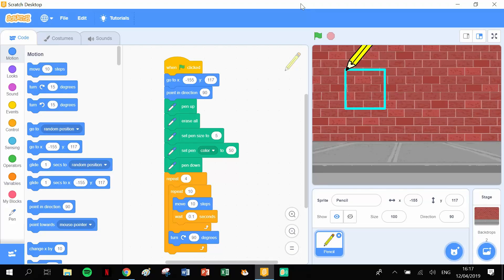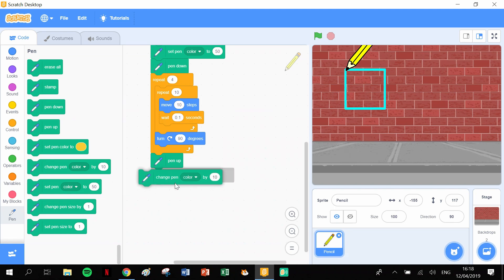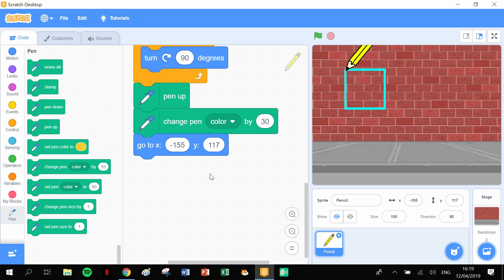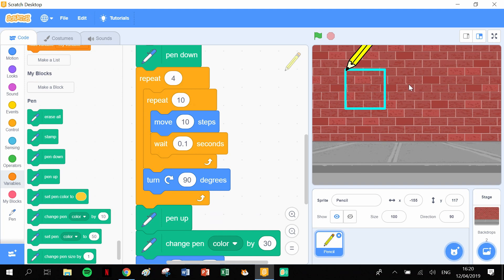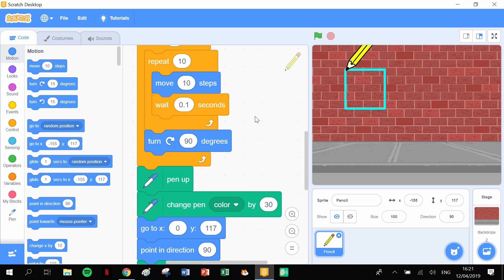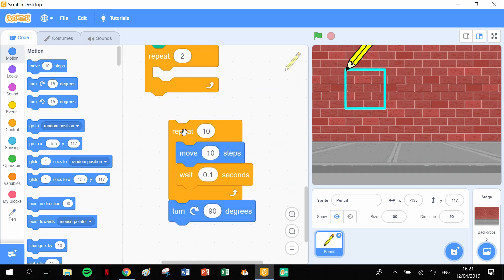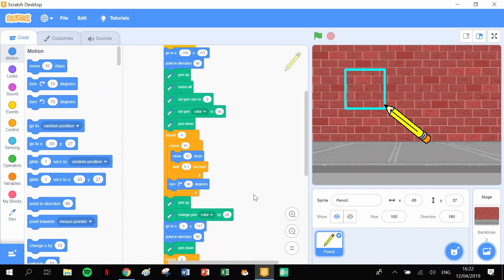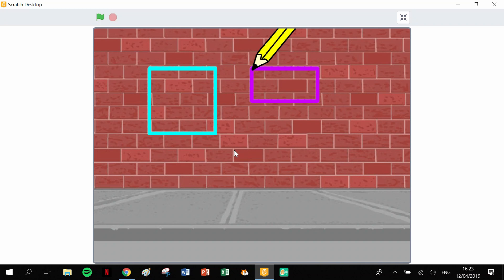How to draw shapes in scratch. Part 7.